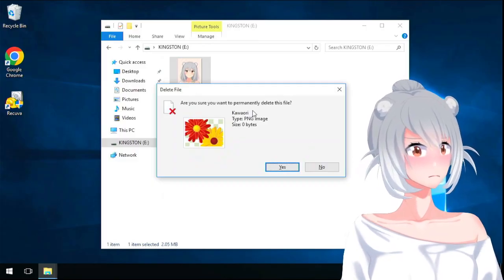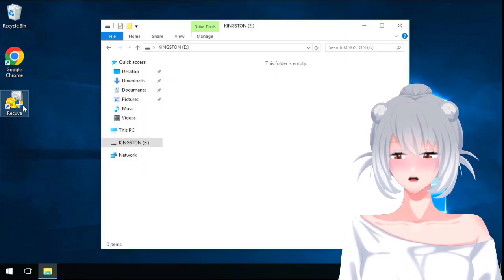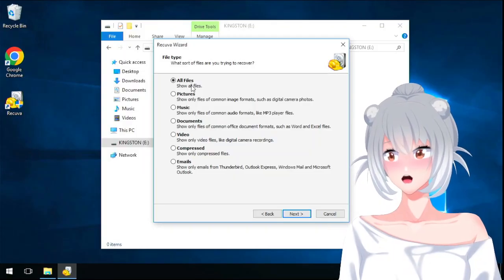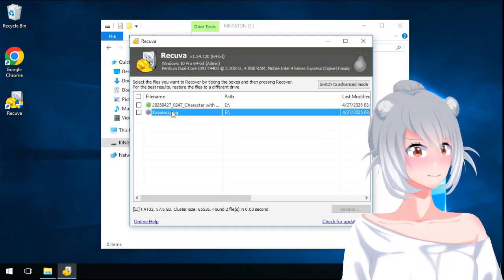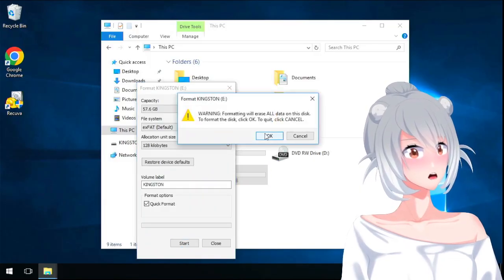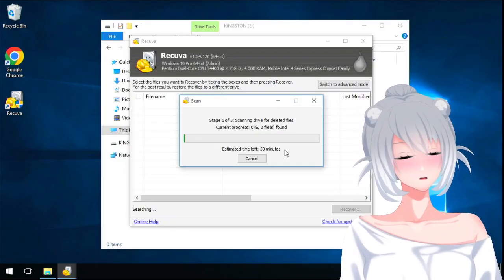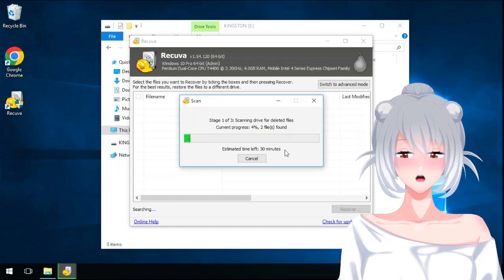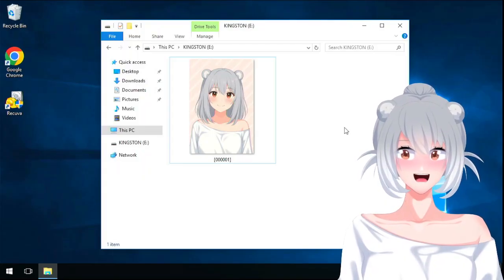I reformatted my flash drive! Can I restore my files?!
Uh oh! There was a terrible mistake, and the files on my flash drive are GONE!!! Is there any hope, or are they gone forever?!

Enter Recuva, a file recovery tool from Piriform! Using this tool, I'm able to recover files that were deleted, AND files that were lost due to a reformatting!